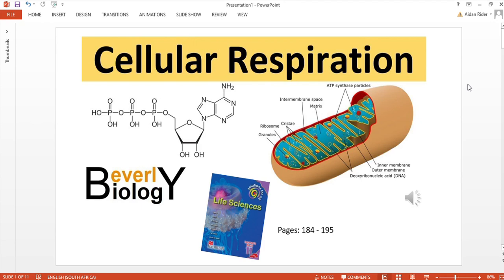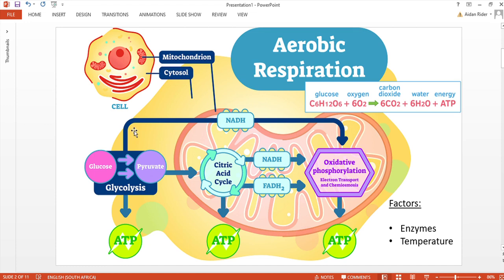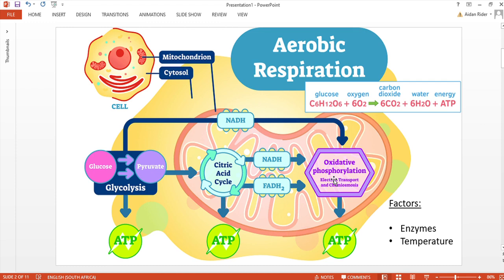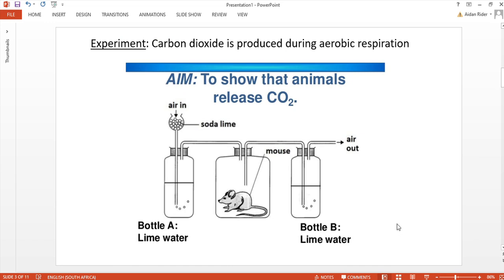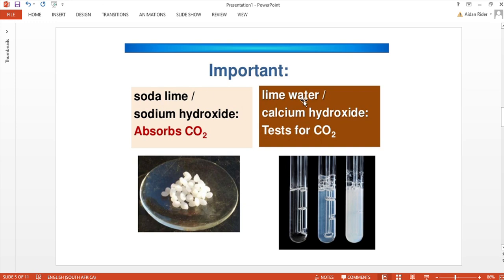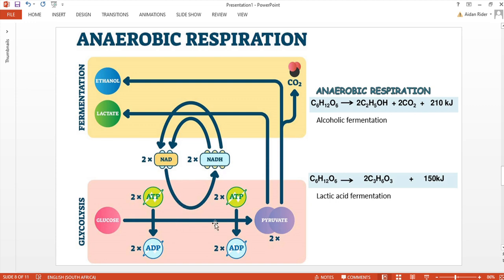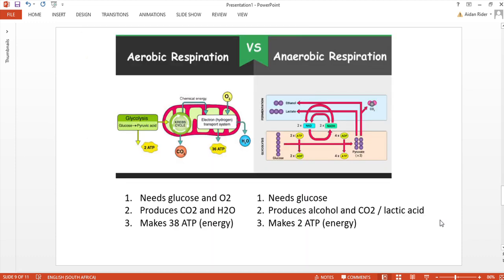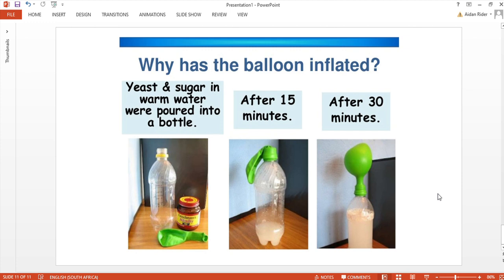Cellular respiration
Grade 11